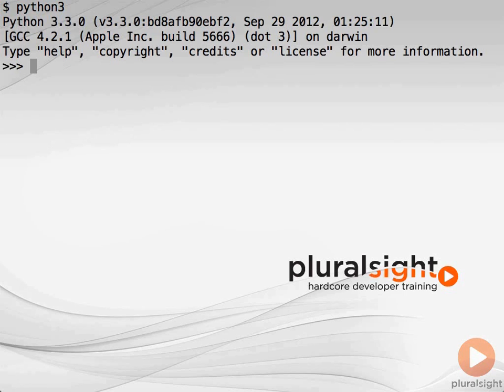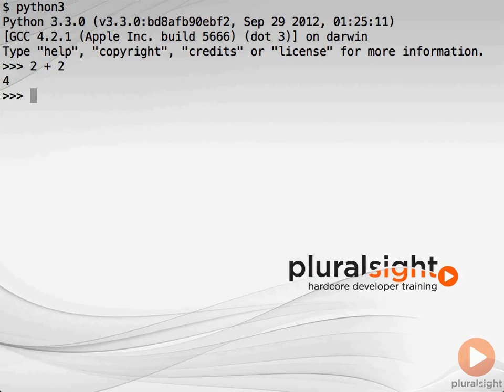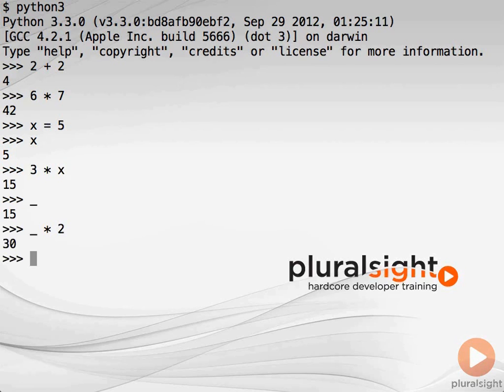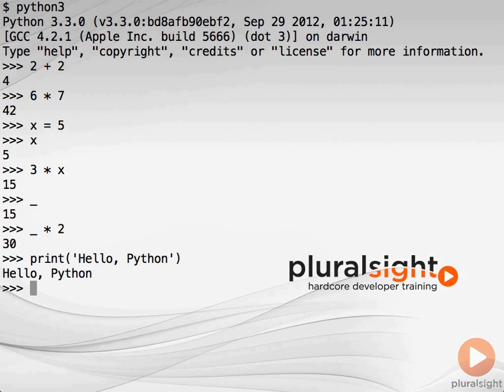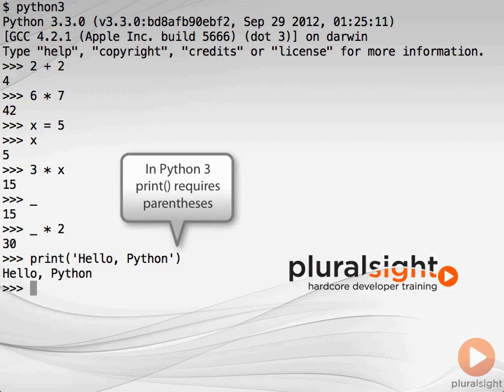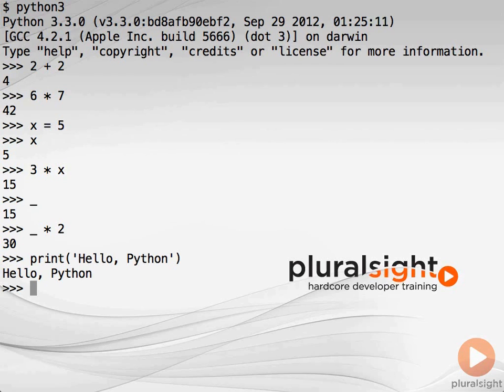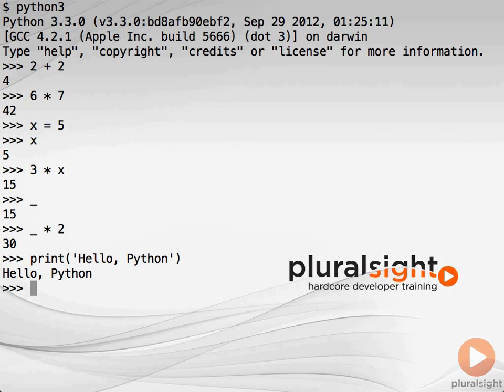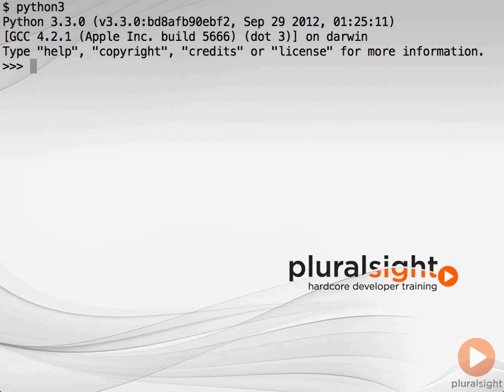Python REPL [10]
Python REPL